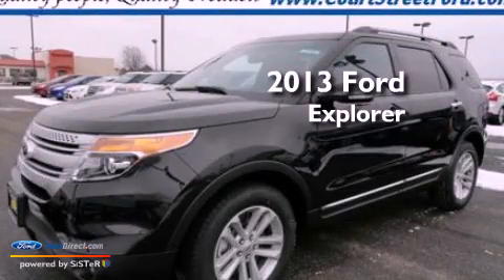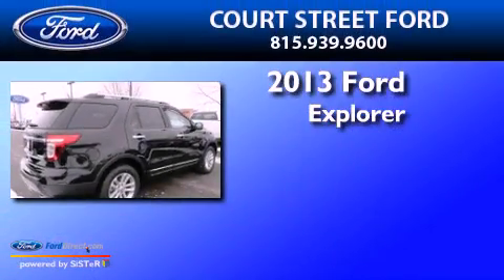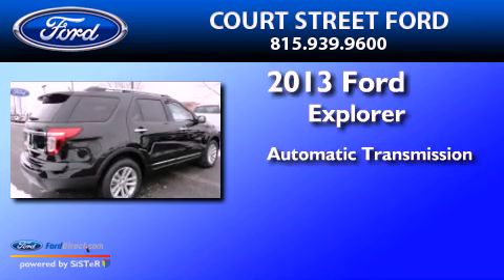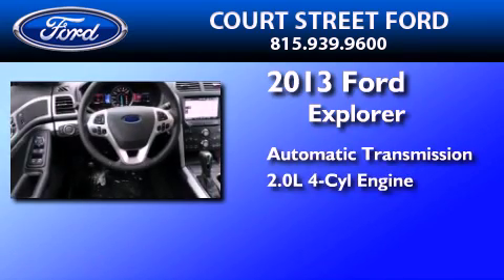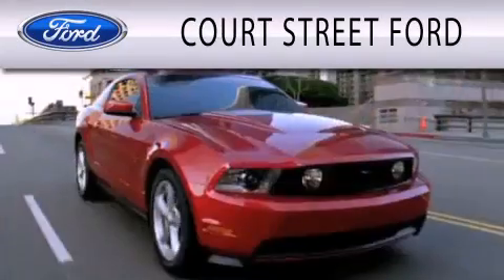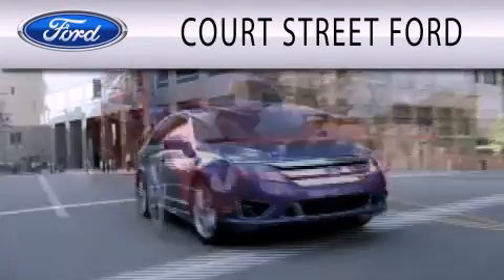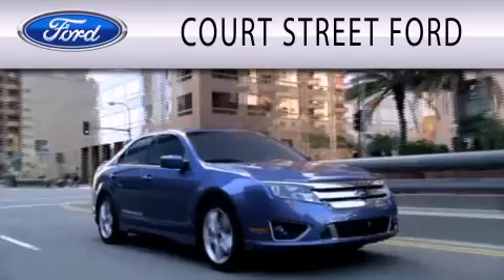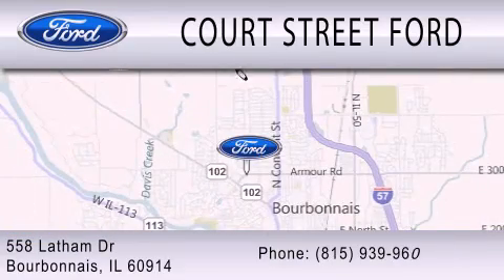2013 FORD EXPLORER Bourbonnais IL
Year : 2013
 Make : FORD
 Model : EXPLORER
 Engine : 2.0L I4 16V GDI DOHC TURBO
 Trans . : 6-SPEED AUTOMATIC
 Exterior : TUXEDO BLACK METALLIC
 Miles : 262
 Interior : CHARCOAL BLACK
 Stock : TR13465